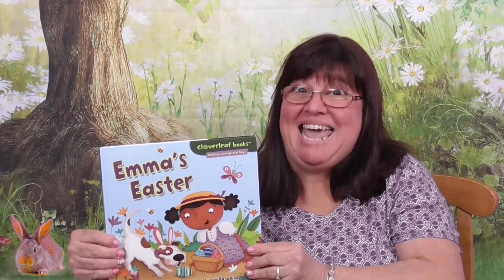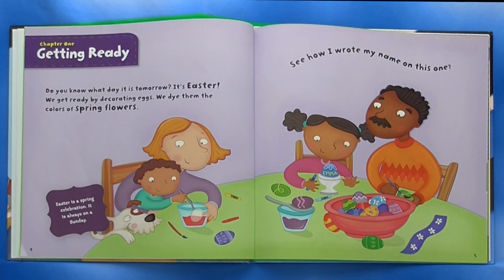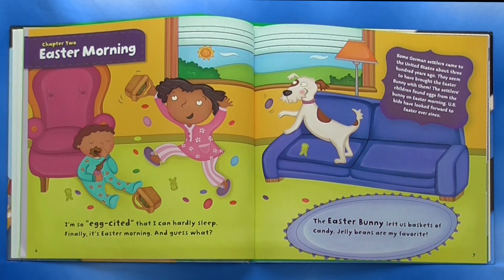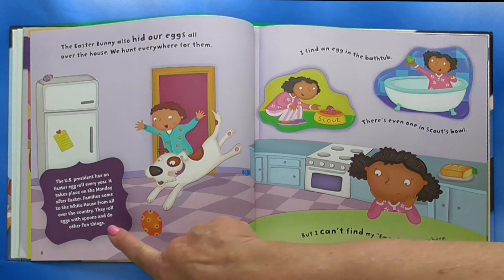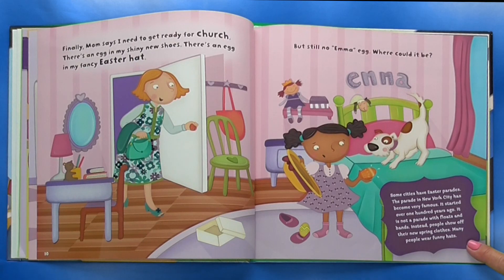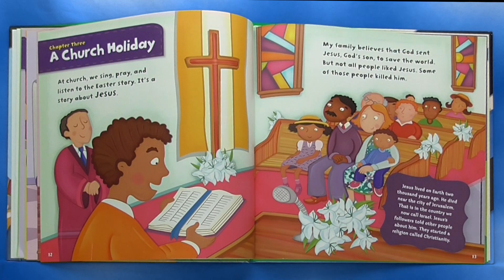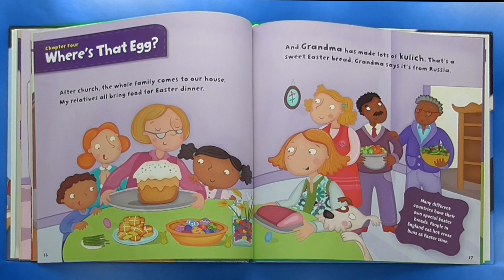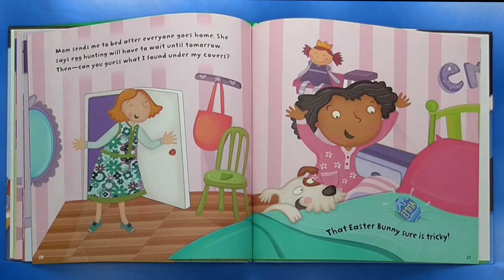EMMA’S EASTER Read Aloud | by Lisa Bullard | Easter Children’s Kids Book Read Aloud by Mrs. K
I am very excited about Easter! One of the fun things we do is have an Easter Egg hunt.  We sometimes even do it at night. Well, in today’s story Emma makes a special egg and can’t seem to find it.  Boy that Easter Bunny is good at hiding eggs.  Let’s experience the magic of reading as I read “Emma’s Easter” written by Lisa Bullard and illustrated Constanza Basaluzzo.

“Kids should read at least 20-minutes a day.” Let’s read this wonderful story together, with Mrs. K. Enhanced with our new Magic Reading Table, background music and sound effects to make this great story, come alive!

Enjoy many more kids read aloud stories from Mrs. K., on her YouTube Channel: Mrs. K’s Book Worm Adventures

Follow Mrs. K. on Facebook @mrs.ksbookwormadventures

"My objective for Mrs. K’s Book Worm Adventures is to foster a love for reading and for young people to enjoy stories. To introduce different genres, and authors, and to get kids excited about reading and exploring their world.” Mrs. K.